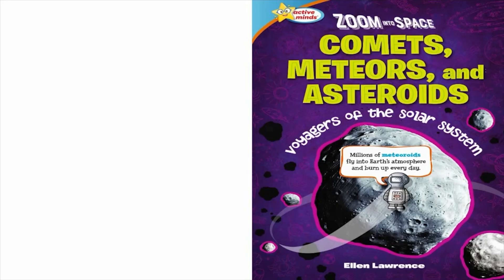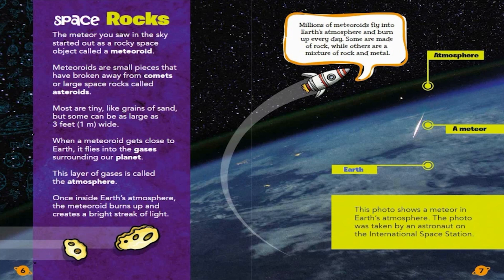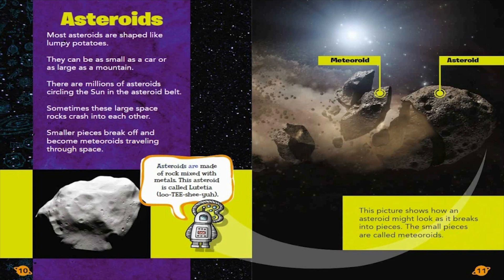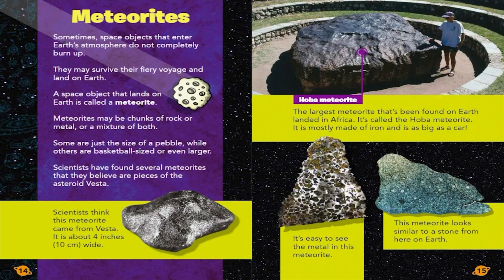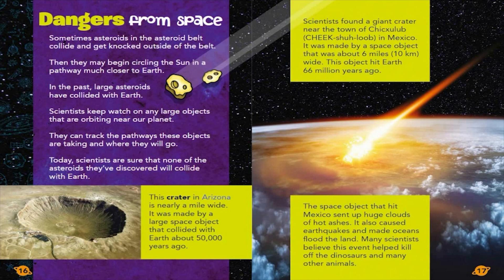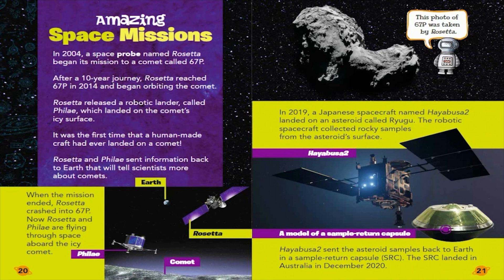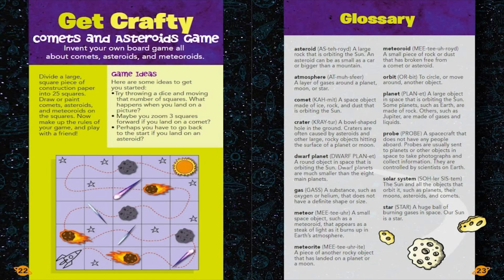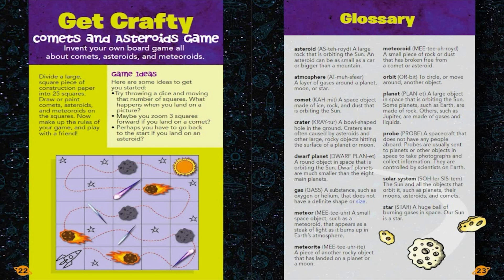Zoom Into Space Comets, Meteors, and Asteroids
Let’s meet the voyagers of the solar system! This informative book is full of kid-friendly facts about the icy comets and space rocks that circle our Sun. Young readers will learn about an asteroid the size of Texas, space probes built to land on comets, and how a shooting star isn’t really a star at all. Real photos taken from space and easy-to-understand diagrams support learning, while charming illustrations add plenty of fun. Back matter provides a glossary, index, and craftable game idea.